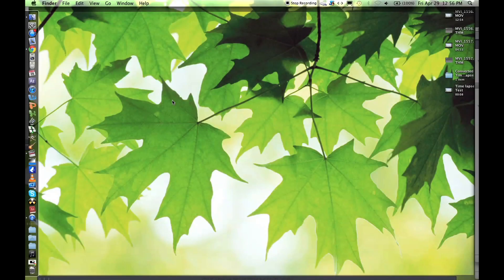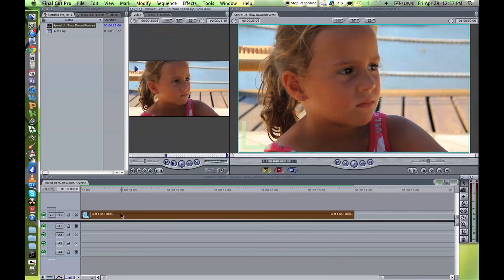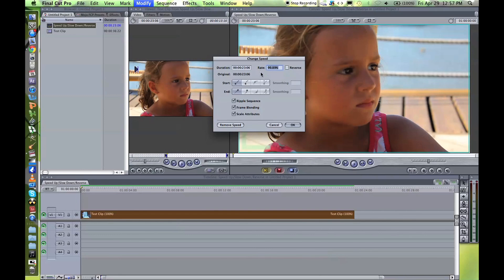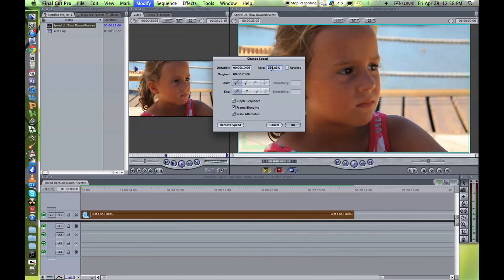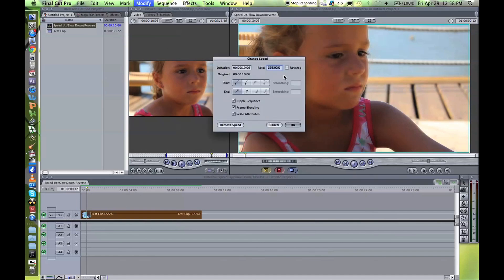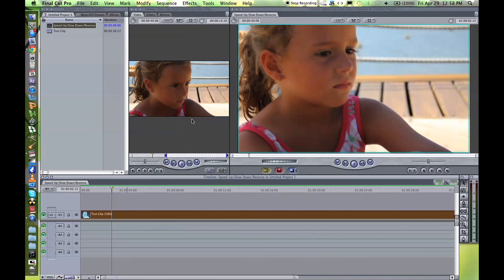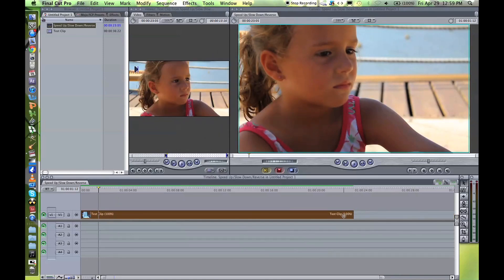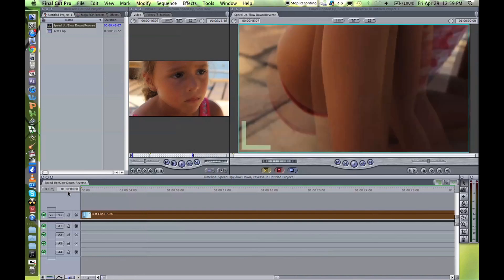Final Cut Pro/Express Tutorial: How to Speed Up/Slow Down/Reverse Video footage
In this video I show you how to speed up, reverse or slow down footage in any Final Cut (Express 4, Pro 5, 6, 7) literally ANY Final Cut.
You can change its speed by either changing the percentage of the original or giving it a new time frame.

It's VERY SIMPLE so there shouldnt be many problems. Although if you have a question don't hesitate before posting a comment or video response.

Thanks,

Music done in Garageband